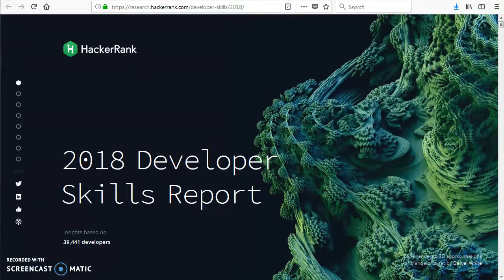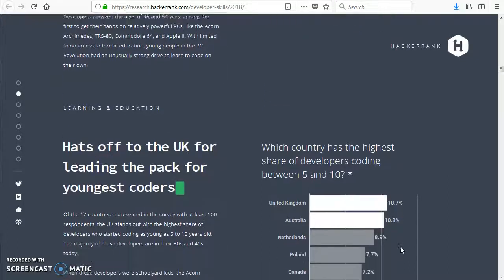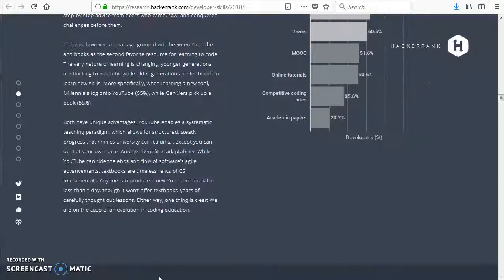Principles of Design Web Review